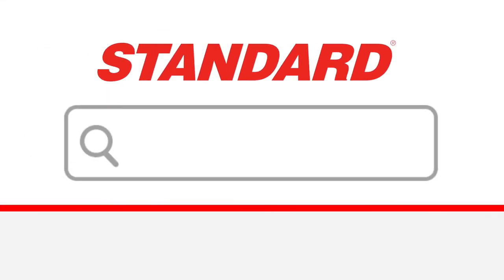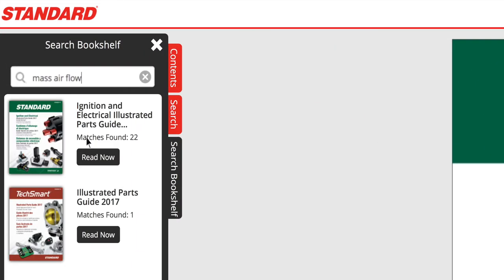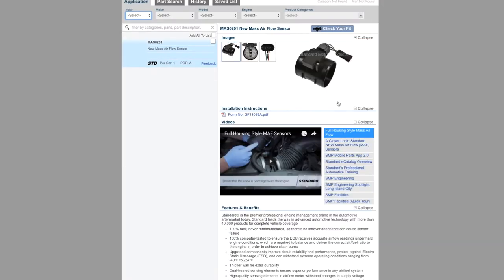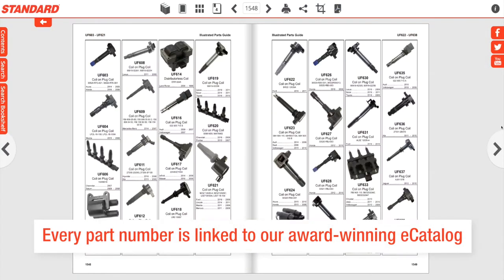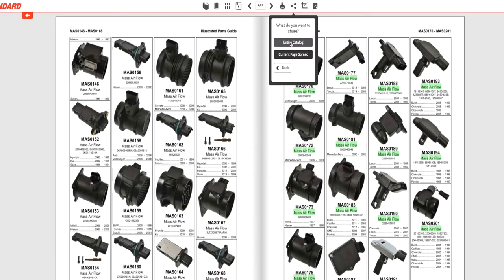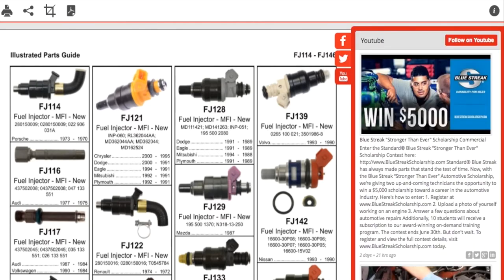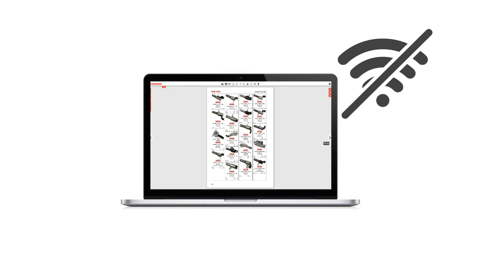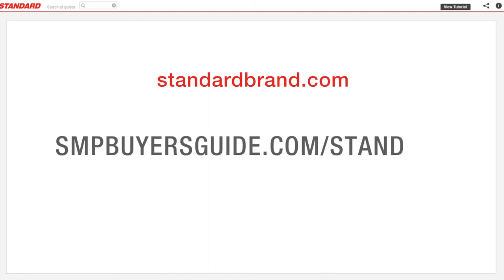The Standard Interactive Buyer's Guide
With our new Interactive Buyer’s Guide, you can search across every Standard® parts guide to find the parts you need for the job.

Simply search across our entire bookshelf to find every instance of a search term, or search an individual guide to locate a specific part and its hot link to our award-winning eCatalog.

Plus, the interface is fully responsive, so you can use it on your desktop, tablet, or smartphone.